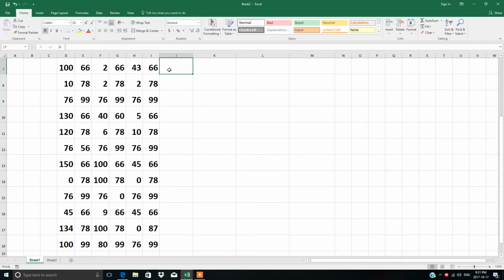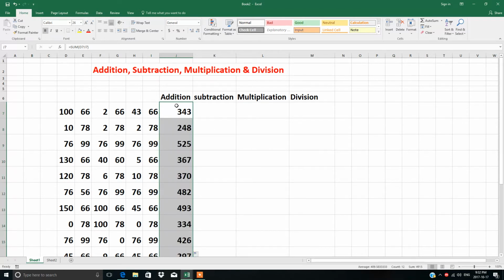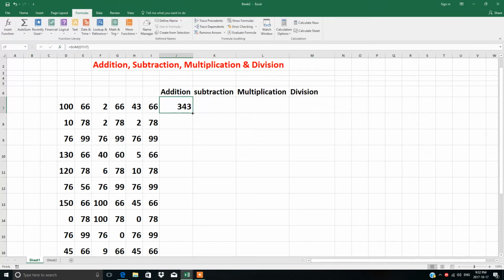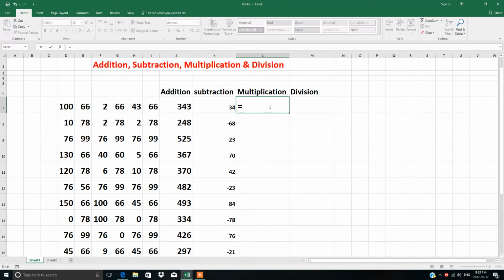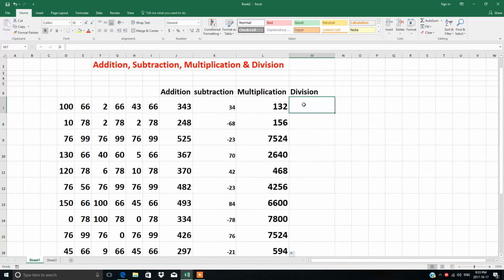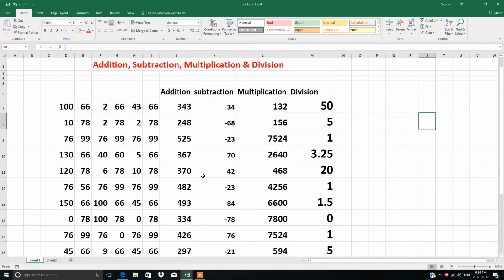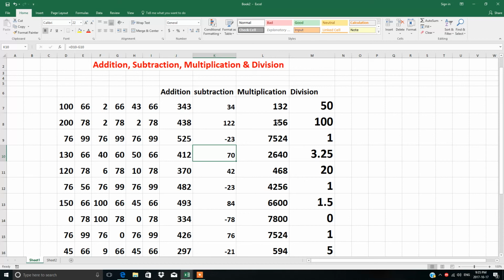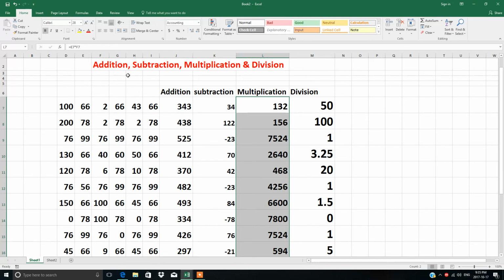Microsoft Excel: Addition, Subtraction, Multiplication & Division